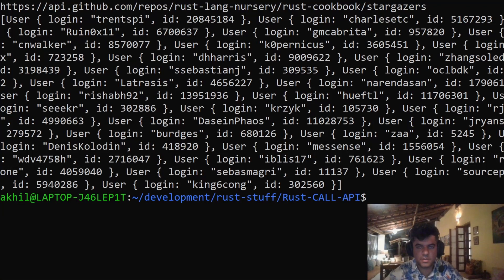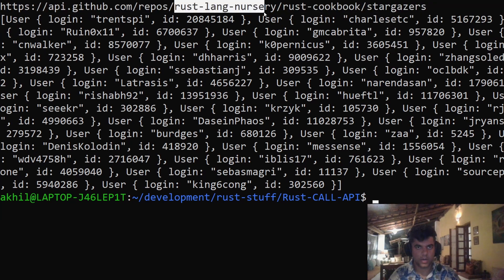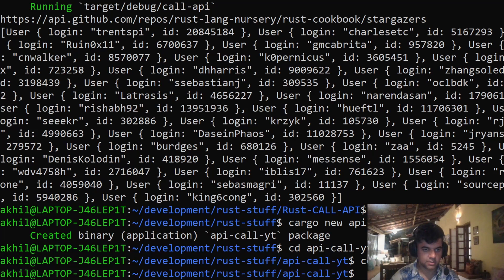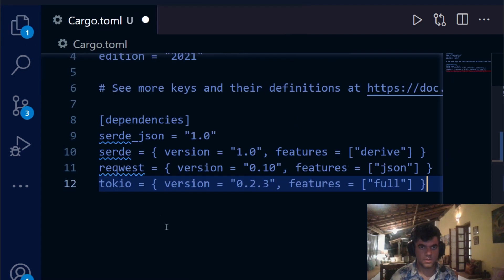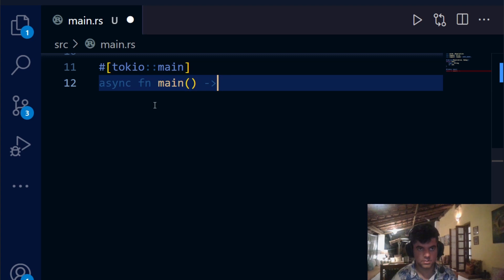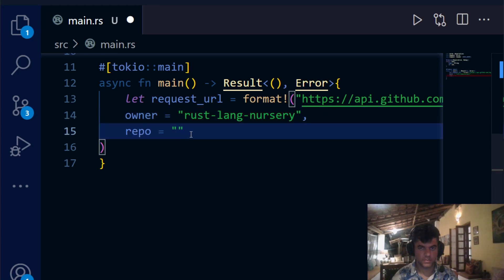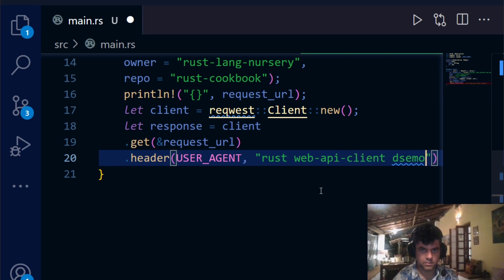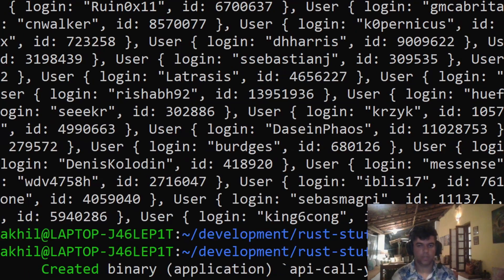RUST Project - Making API Calls